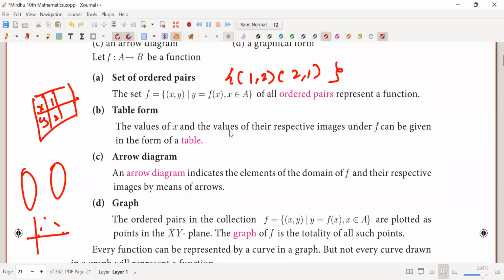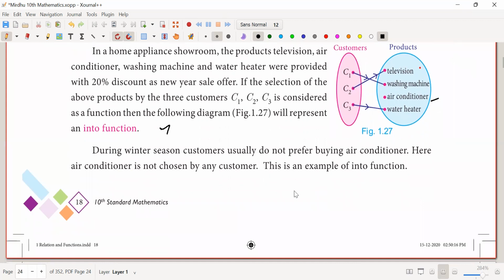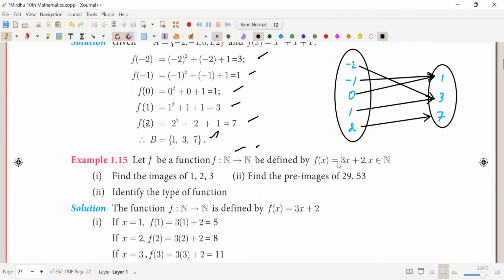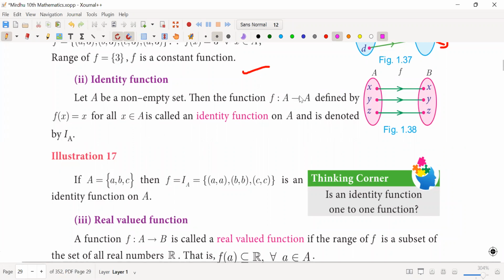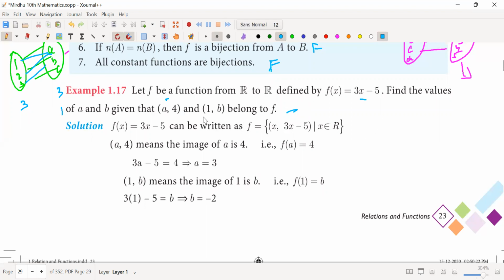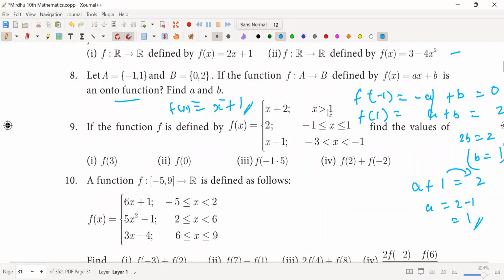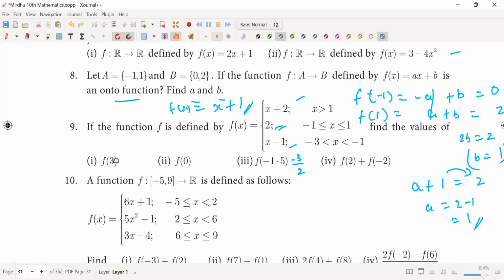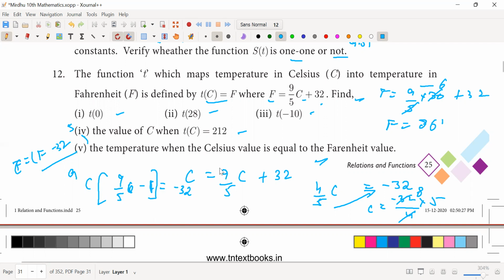10th samacheer chapter 1 part 2 relations and functions